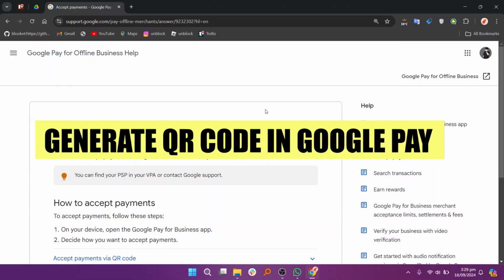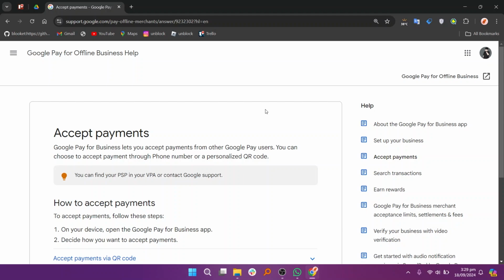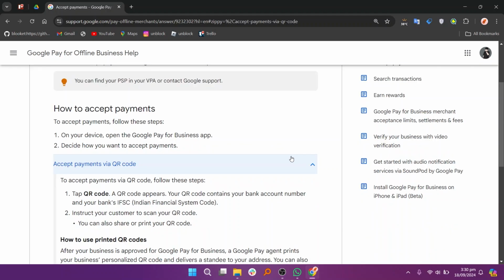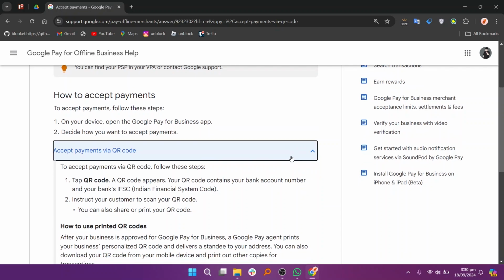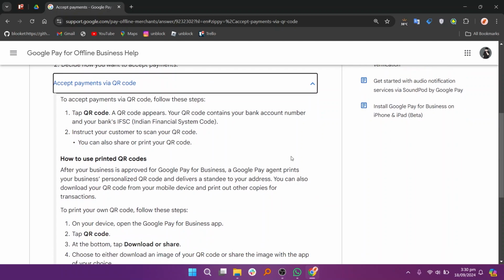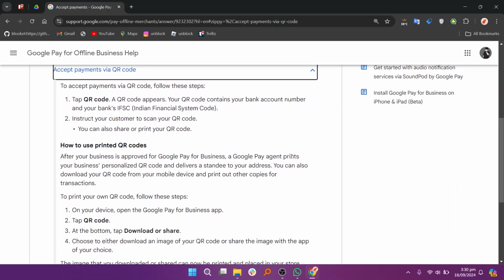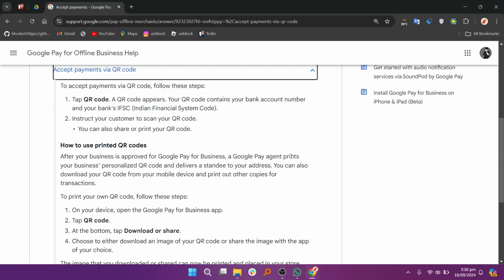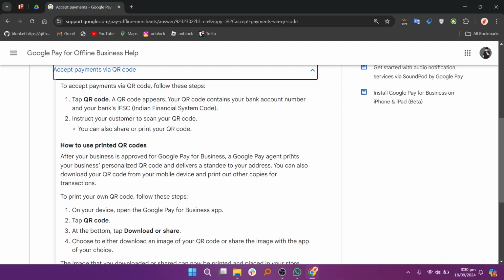UPDATED 2024! How to Generate QR Code in Google Pay